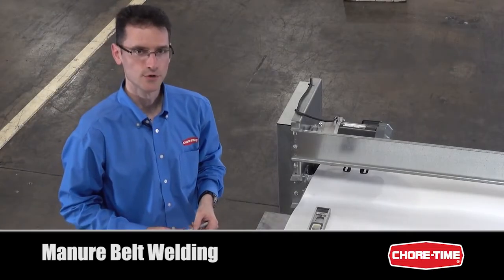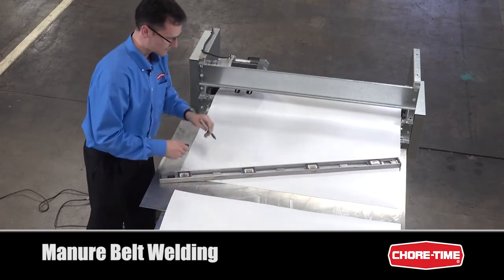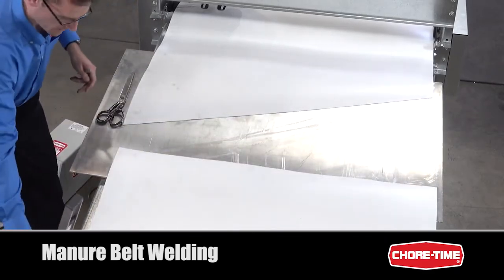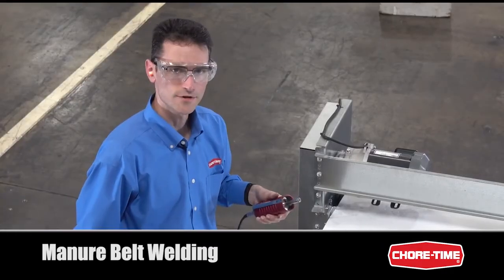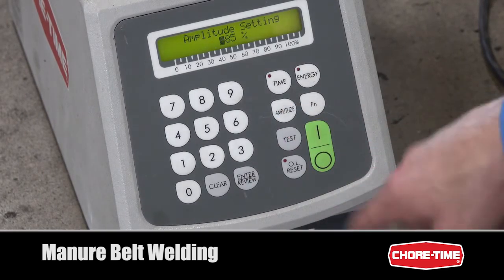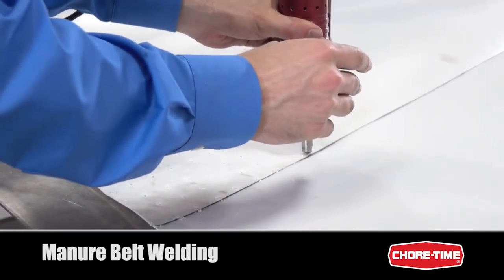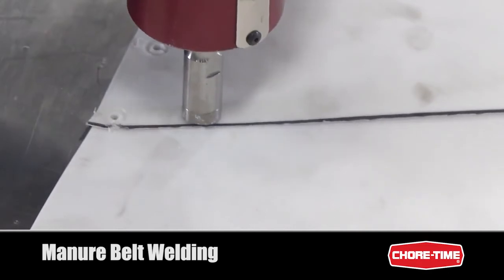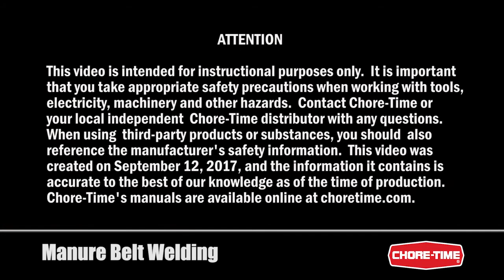CHORE-TIME® Manure Belt Welding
This instructional video shows you how to correctly weld a Chore-Time Manure Belt using a sonic welder.

Chapters:
0:00 - Introduction
0:22 - Stiff Surface
0:45 - Cutting the Belts
1:55 - Overlap Belts
2:26 - Welding the Belts
4:06 - Checking the Weld